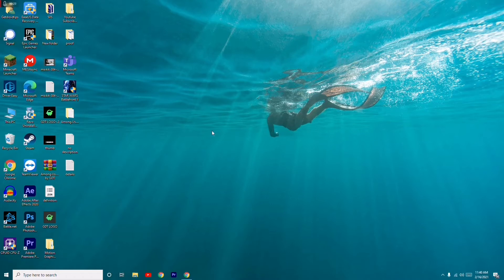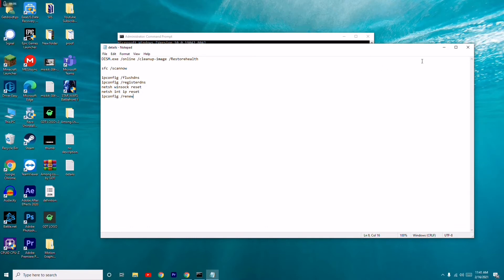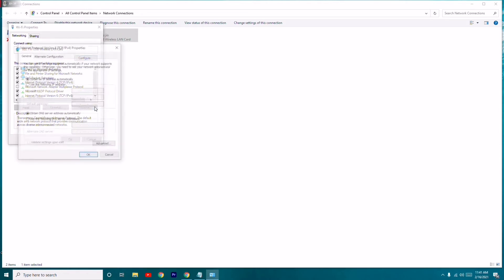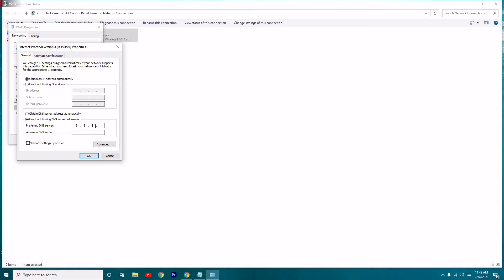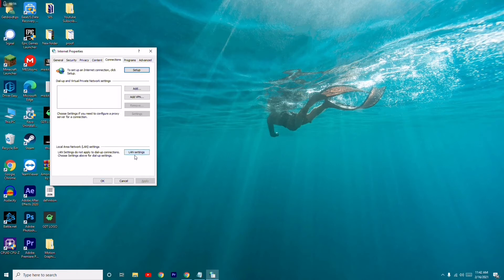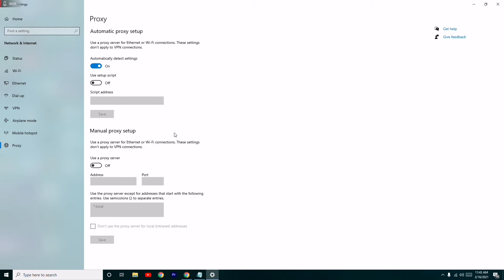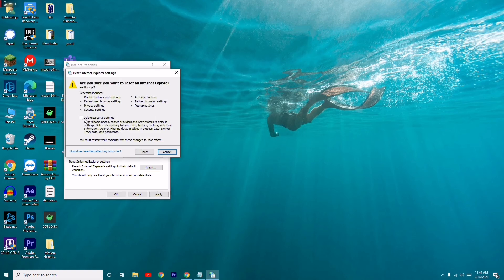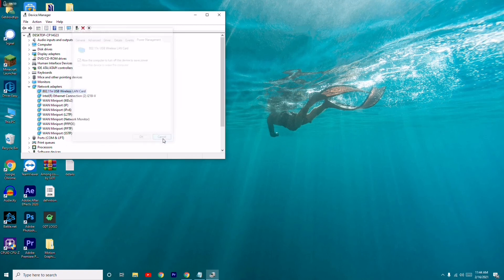Fix Computer Appears to be Correctly Configured but device or resources is not Responding